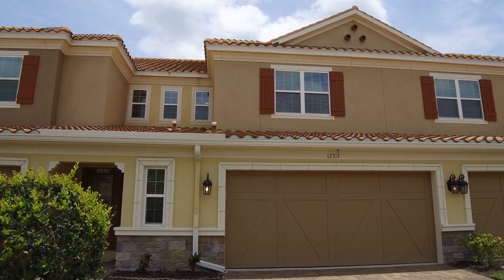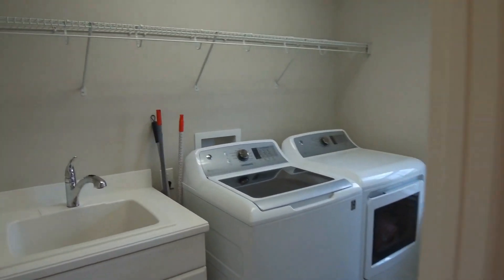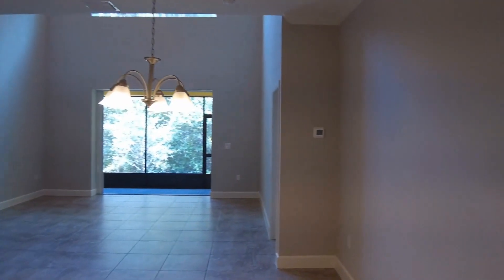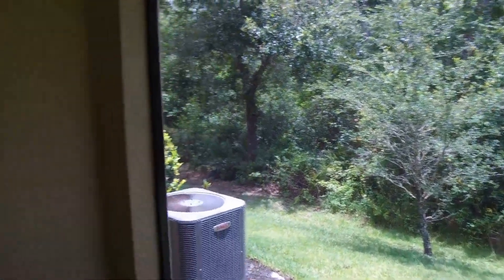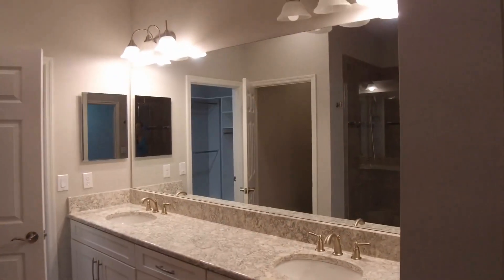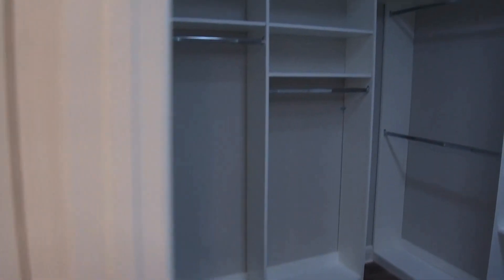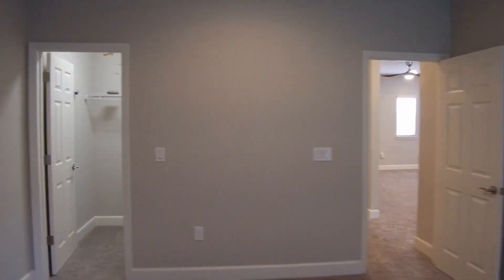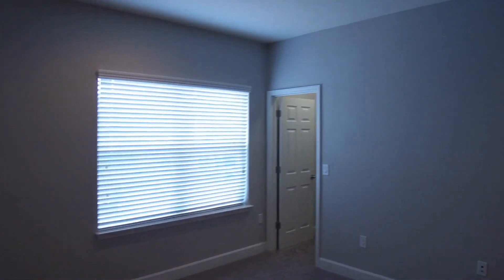Tampa Homes for Rent 3BR/2.5BA by Tampa Property Management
Offering approximately 2,276 square feet of living space, this home situated in Citrus Park features a well-designed floor plan that is complemented by a nice 2-car garage. Upon entering, you will be greeted by a utility room to the right, a stairway, and access to the open-plan concept living/dining/kitchen area. Just ahead of the utility room is a half-bathroom with a cute sink. Enjoy preparing meals in the kitchen that is equipped with plenty of cupboards, stainless steel appliances, and gorgeous countertops with enough workspace. High ceilings, large windows, and an adorable light fixture add beauty to the living room. Just ahead of the living room is a screened-in patio area. The spacious master bedroom comes with an ensuite bathroom with a large shower, dual vanities, and a large walk-in closet. The other two bedrooms are situated upstairs along with a loft area. Other features include ceiling fans and built-in closets. This is truly a must-see!

Looking for a property manager in Tampa? We do property management!

TAMPA PROPERTY MANAGEMENT IS OUR SPECIALTY

Professional Tampa property management should be about making your life and investments run smoother. That’s where Hoffman Realty comes in. We manage single family homes, townhouses, condos, and multi-family buildings for owners and investors who require the best in service and expertise.

Work with Hoffman Realty, the most trusted Tampa property manager in Southern Pasco County and the Tampa Bay area. Our Tampa property managers have helped thousands of owners and investors over the last 30+ years. We're experts in Tampa Bay rental properties, and our team is focused on delivering results.